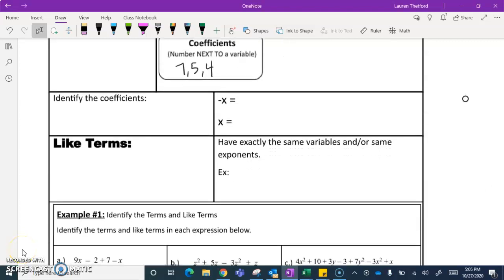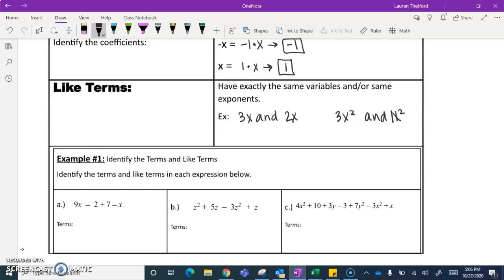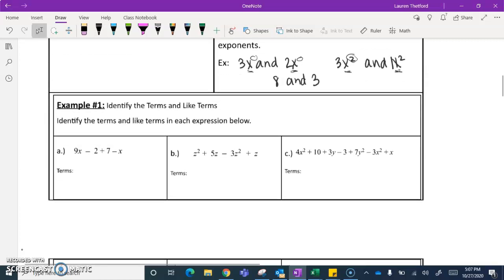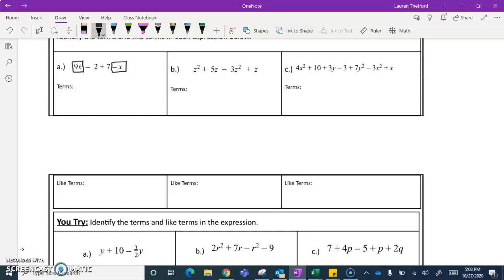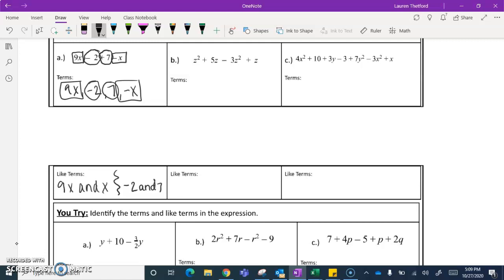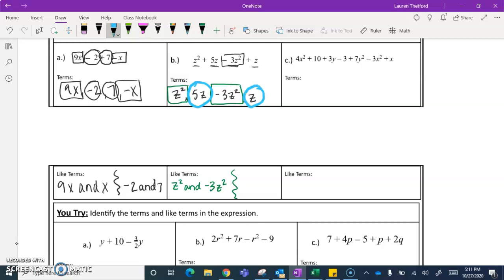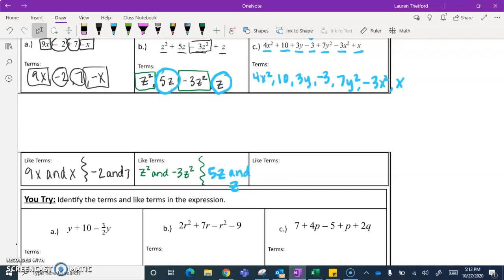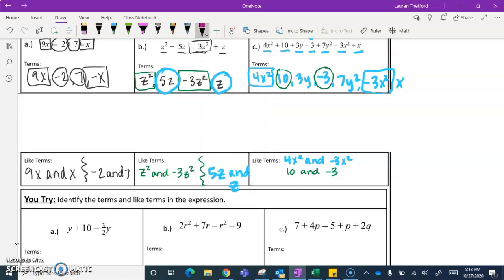3.1 Example 1